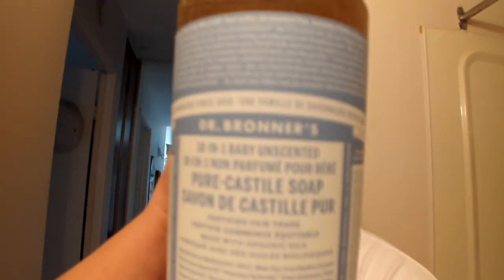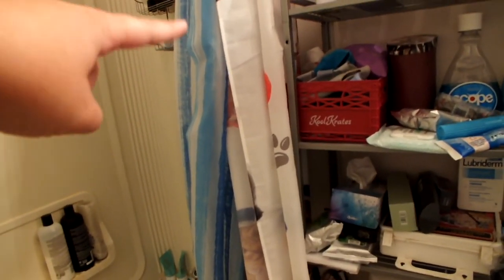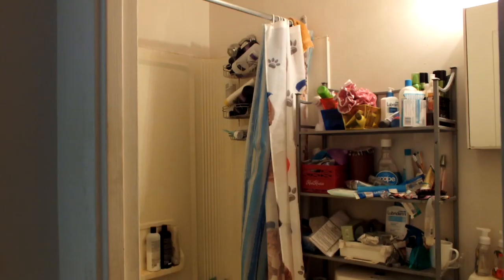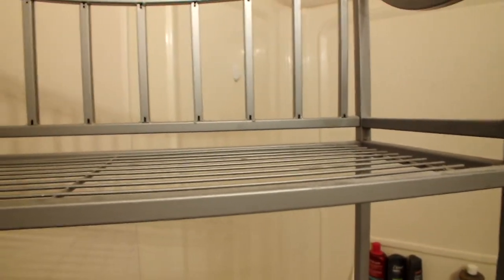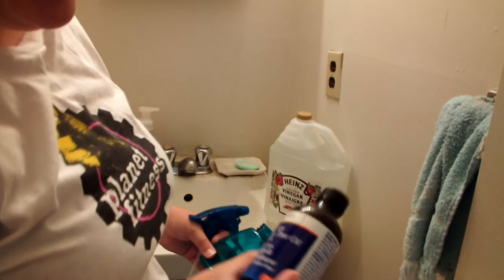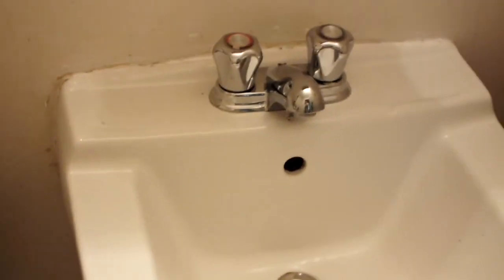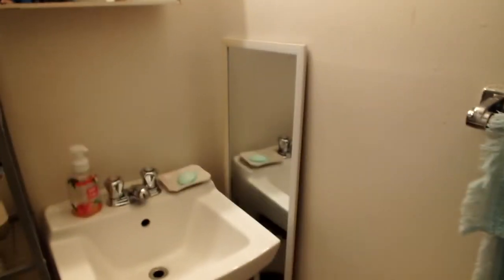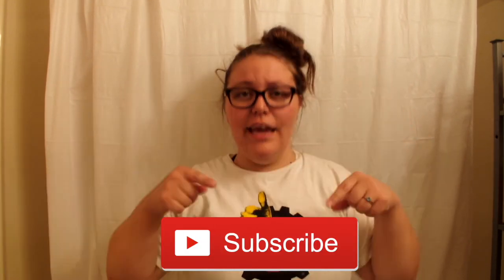Natural Cleaning Products | Bathroom Deep Clean | Karlynn Charette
Hello Everyone!

Welcome back! Todays video is me cleaning the bathroom... it needed to be done badly ! OMG! :0 I used all natural products! Wanna know what they were?

- Dr. Bronner's Pure liquid Castille Soap
- Arm and Hammer Baking Soda
- Heinz Pure White Vinegar
- Water

Later on I added on some rubber gloves to save my skin from being pruny :P and I used some Peach Bellini gentle foaming hand soap from Bath and Body Works to clean the shower curtain rings